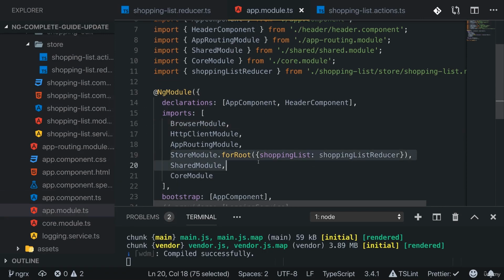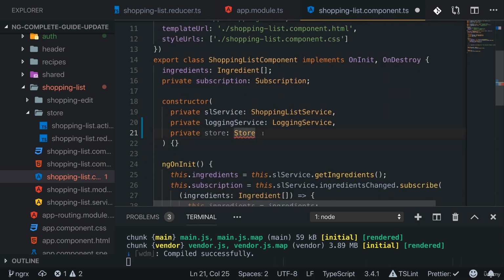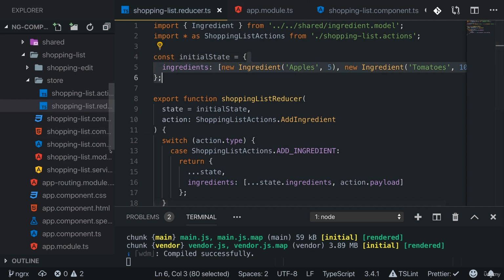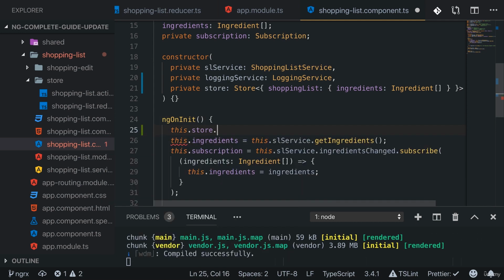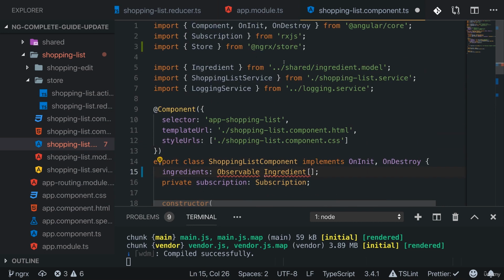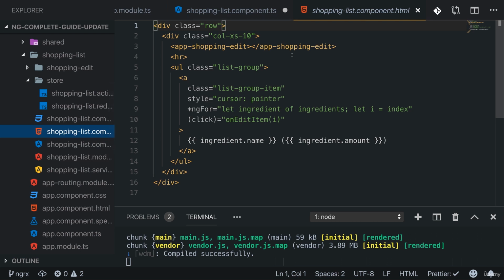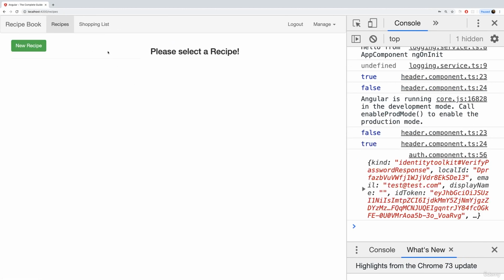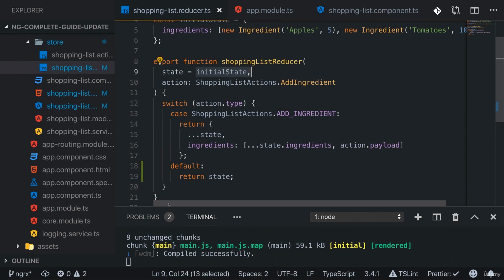362 Selecting State